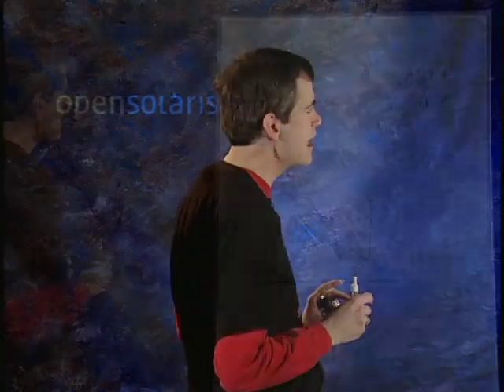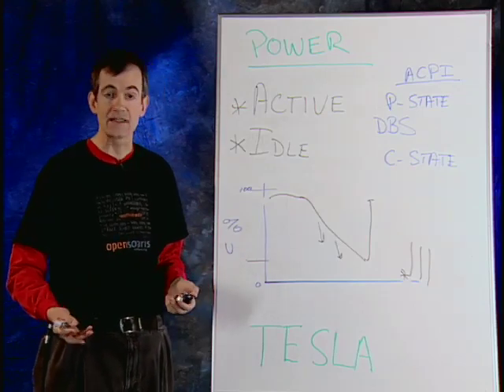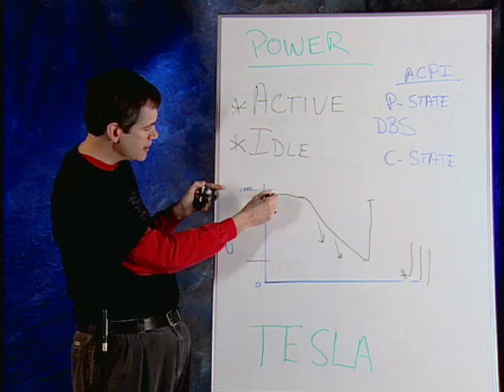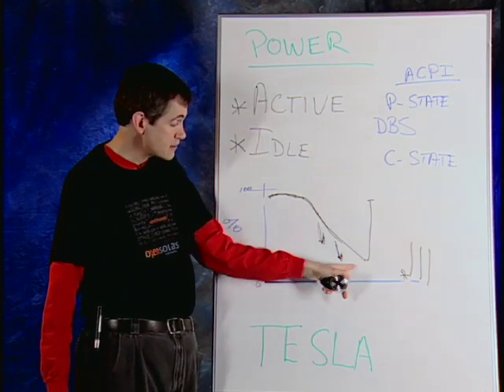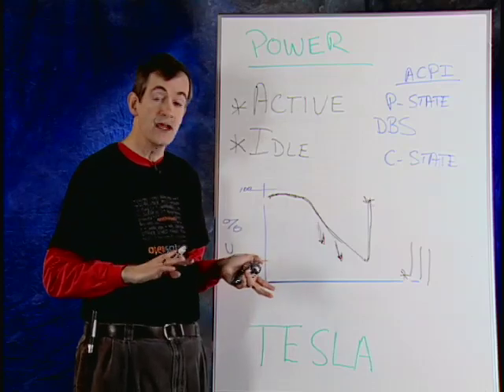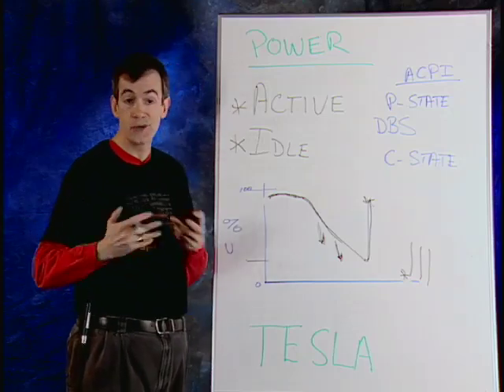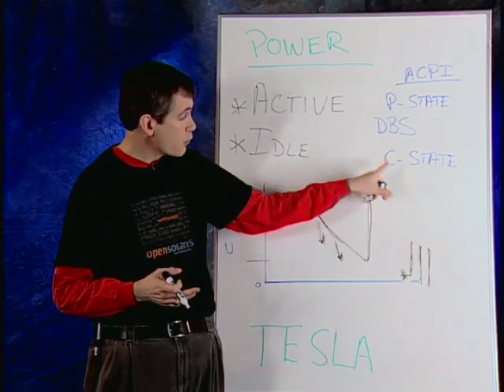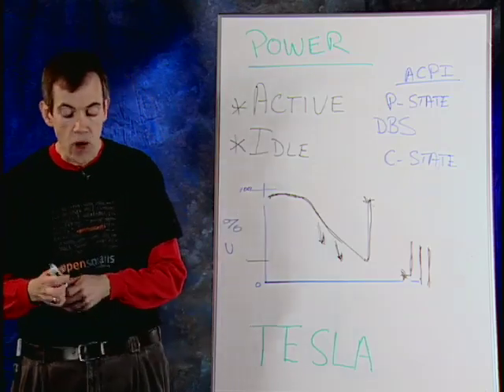OpenSolaris & Intel Xeon Processors: Episode 2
Power Utilization -
David Stewart is back in this 2nd episode with more details about the power utilization projects Intel is working on to optimize OpenSolaris to take advantage of the Intel platform power features. Learn more about the two main areas of power management, the PowerTop app available on OpenSolaris, and the Tesla project. Join the collaborative effort at Opensolaris.org.